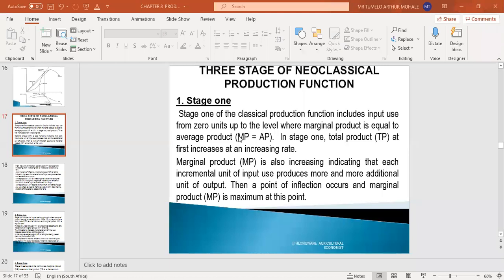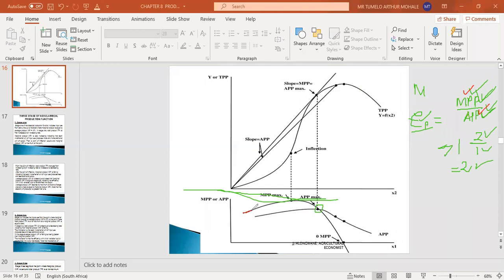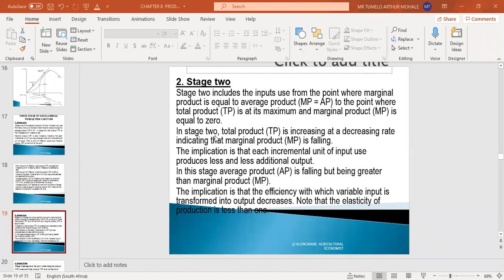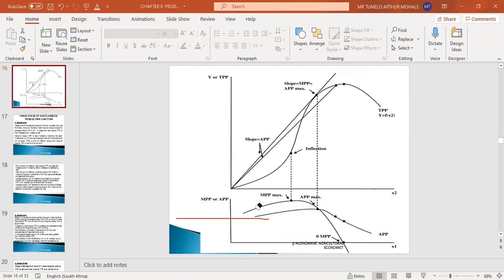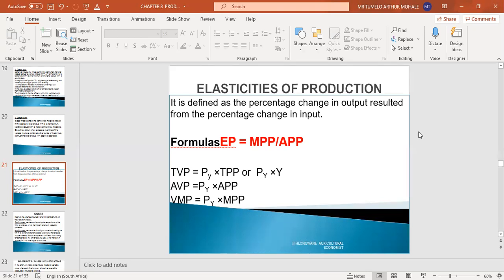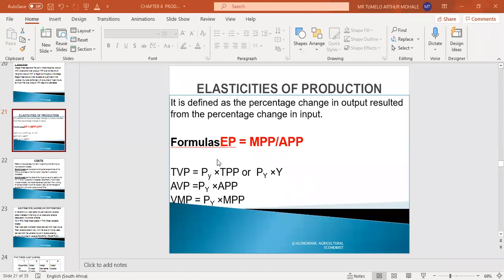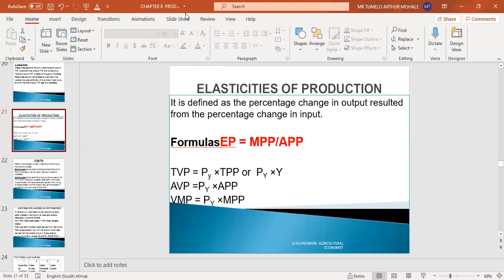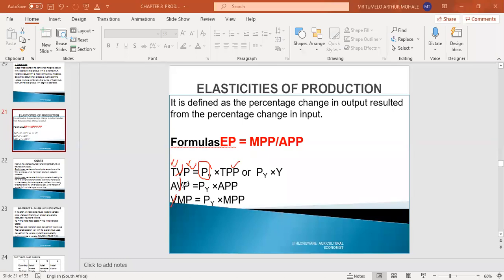EXAM REVISION PART 2